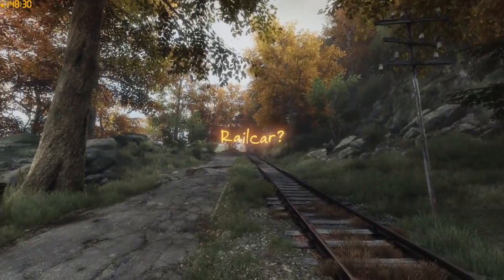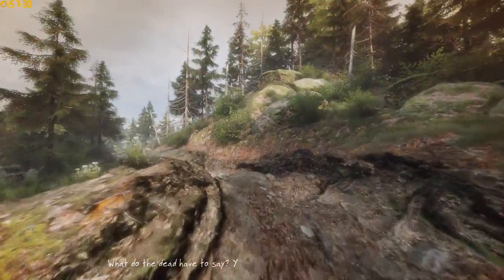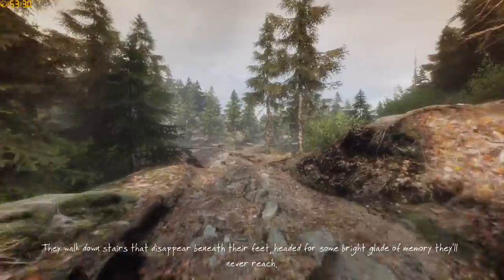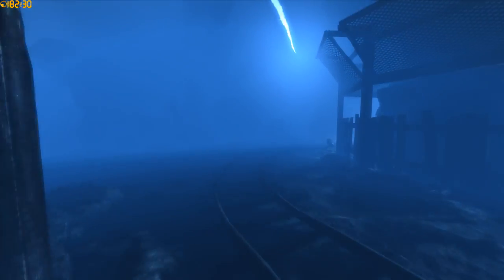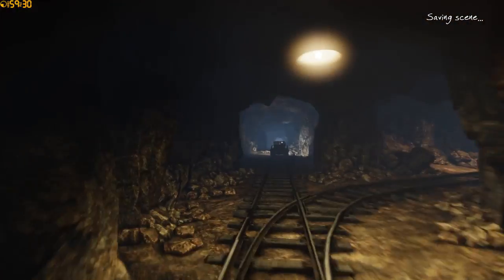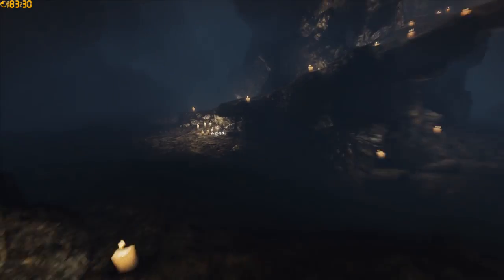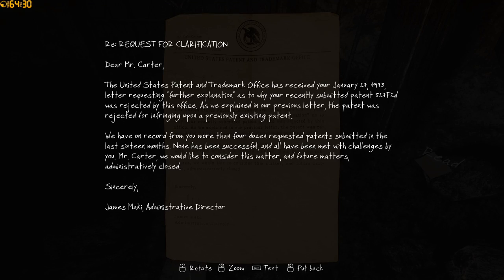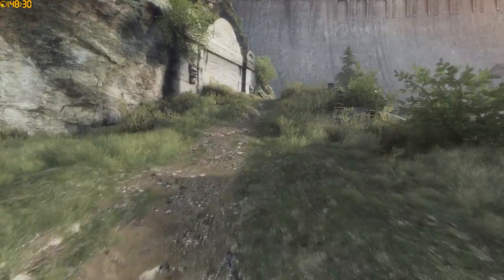The Vanishing of Ethan Carter Part 4 - Railcar Murder, Mine Murder and Sea-Thing Unleashed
**Don't forget to change settings to 1080P**
In This Video, We actually solve the Railcar Murder.  Then we head into the Mine to solve the murder of Ethan's mom and open the flood gates to unleash the mystery of the Sea-Thing Gnaiih

Railcar Murder 00:00
Mine Murder 21:52
Sea-Thing 32:32

The Vanishing of Ethan Carter is a first-person story-driven mystery game that focuses entirely on exploration and discovery. It contains no combat or explosions of any kind. If our game leaves any scars, we hope you won’t be able to see them.

You play the game as Paul Prospero, an occult-minded detective who receives a disturbing letter from Ethan Carter. Realizing the boy is in grave danger, Paul arrives at Ethan’s home of Red Creek Valley, where things turn out to be even worse than he imagined. Ethan has vanished in the wake of a brutal murder, which Paul quickly discerns might not be the only local murder worth looking into.

Inspired by the weird fiction (and other tales of the macabre) from the early twentieth century, The Vanishing of Ethan Carter aims to significantly evolve immersive storytelling in games. While it features a private detective and quite a few mental challenges, The Vanishing of Ethan Carter is not an especially puzzle-ridden game. Our focus is on atmosphere, mood, and the essential humanity of our characters.

Still, the discoveries won’t happen on their own, or without your help. Using both Paul’s supernatural skill of being able to communicate with the dead, and your own powers of observation, you will discover the mystery behind a trail of corpses, the roots of a dark ancient force lurking in Red Creek Valley, and the fate of a missing boy.